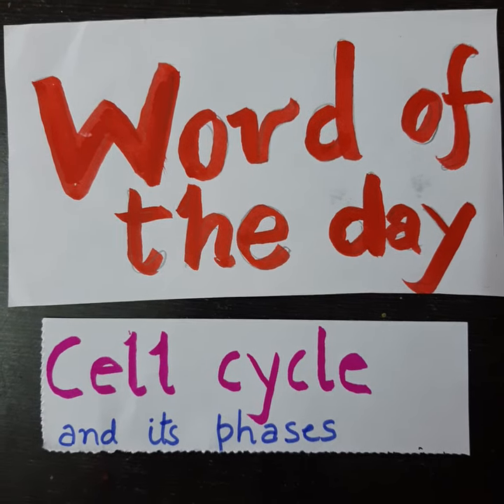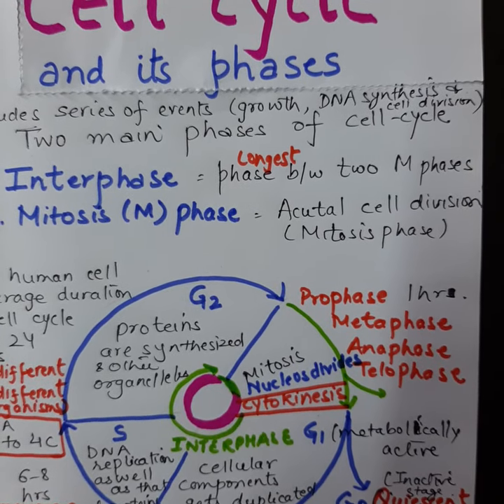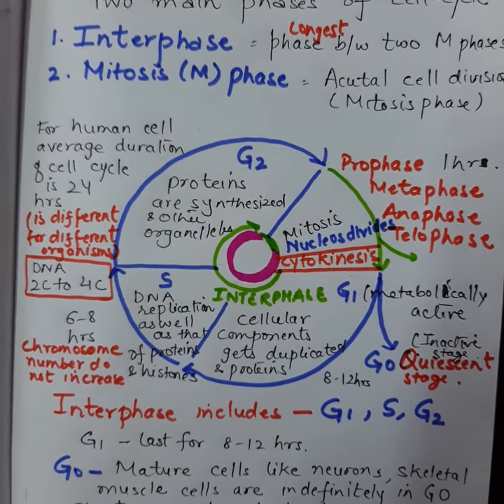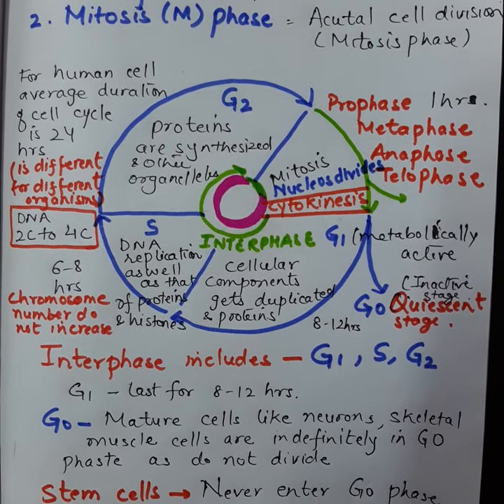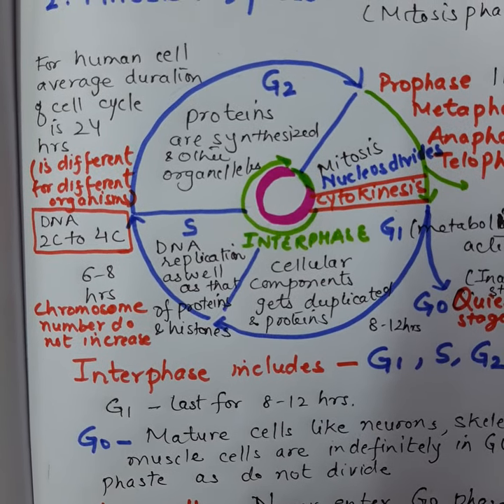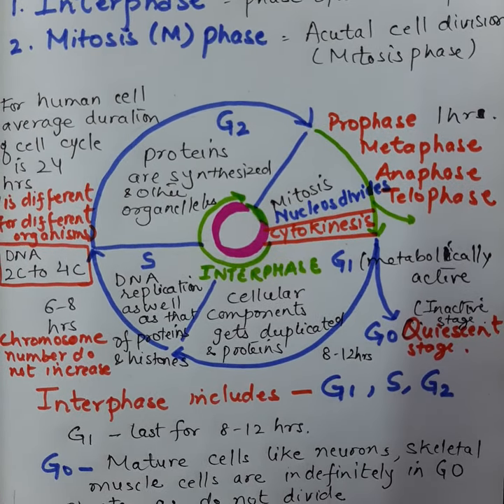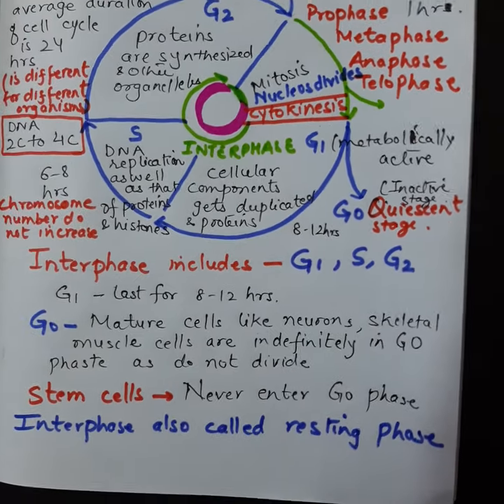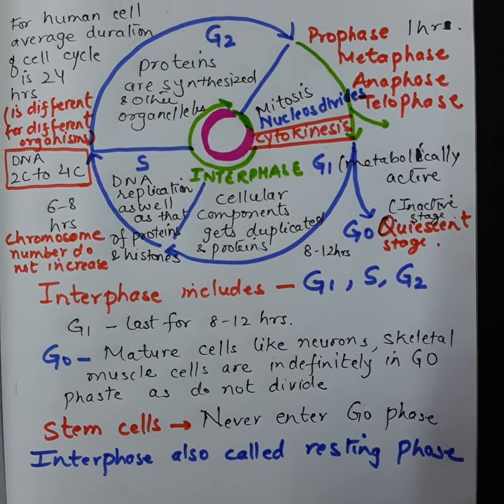cell cycle & its phases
This video describes cell cycle and its phases. The cell cycle includes interphase and # M phase. The interphase is further divided into G1, S and G2 phase. The video describes characteristic of each phase and also explains which cells are in Go stage. Happy learning